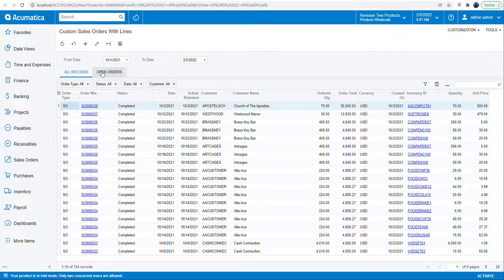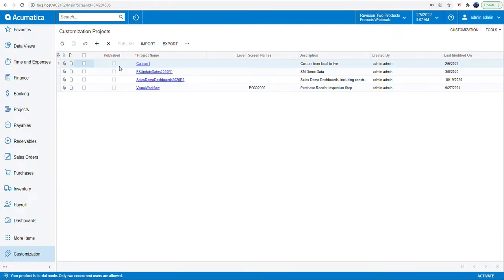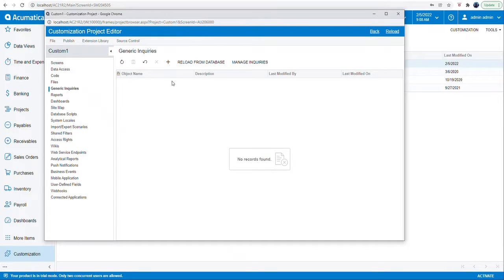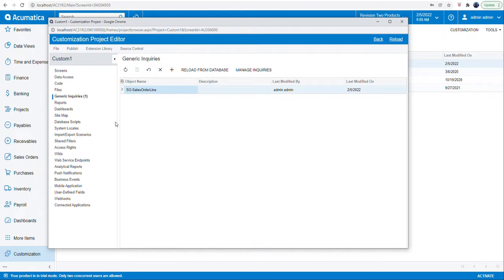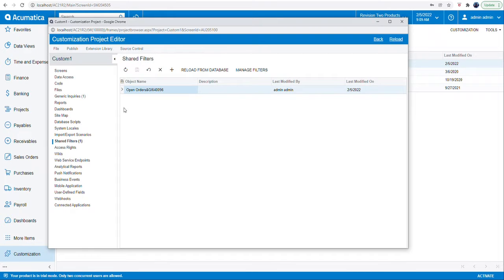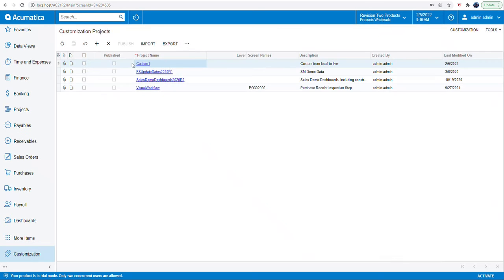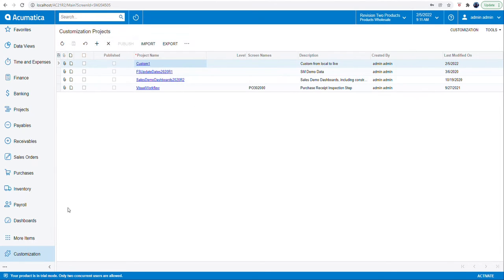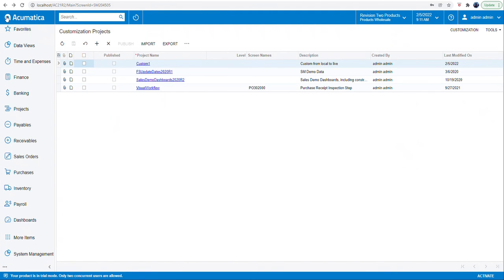Customizing Acumatica and deploying from Test to Live instance - Video 3 of 3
Customizing Acumatica and deploying from Test to Live instance - Video 2 of 3